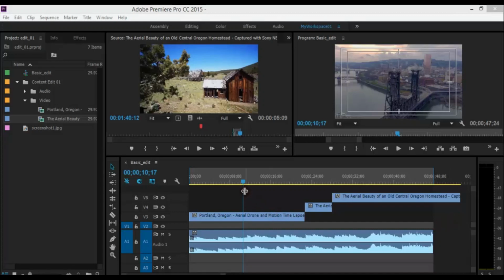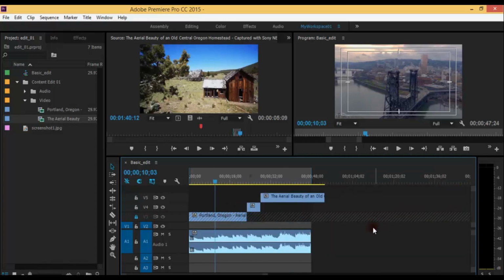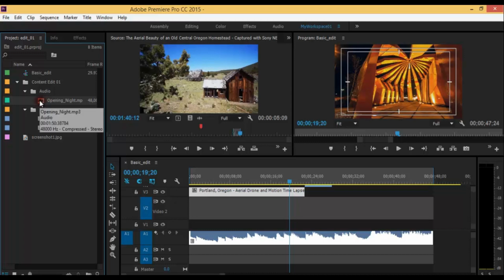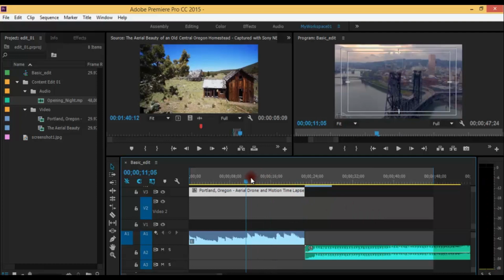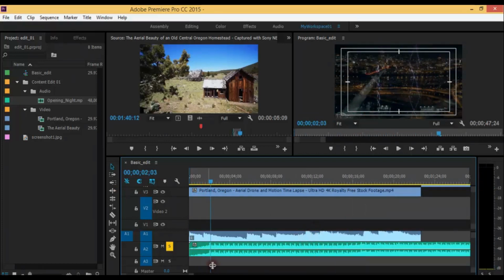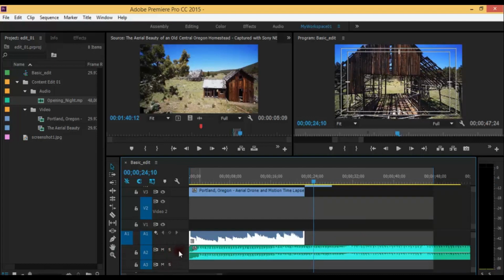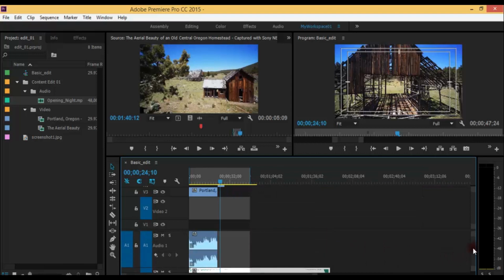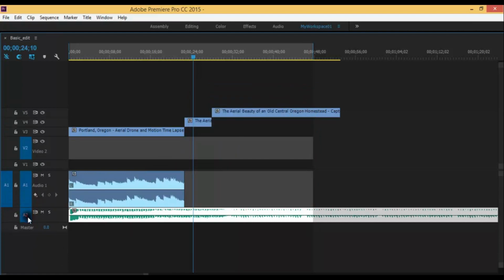Timeline Audio Tracks | Best Video Editing Software Adobe Premiere Pro